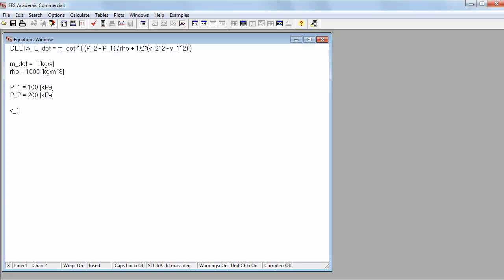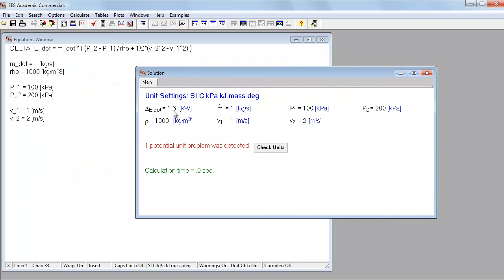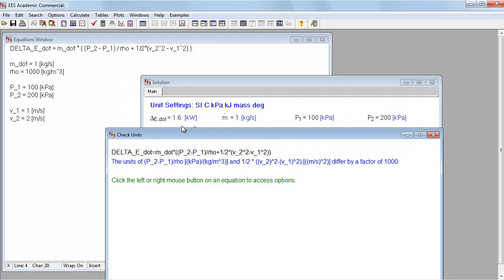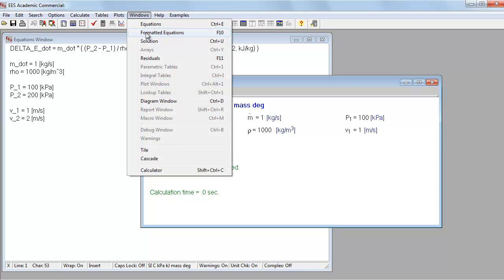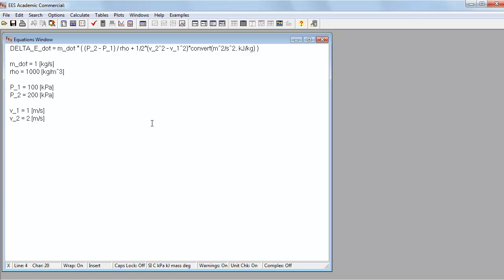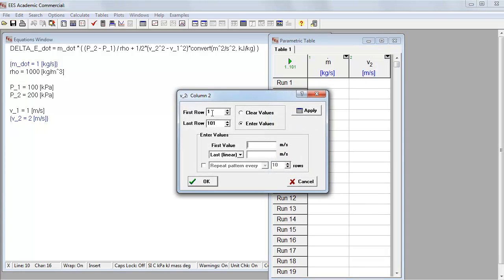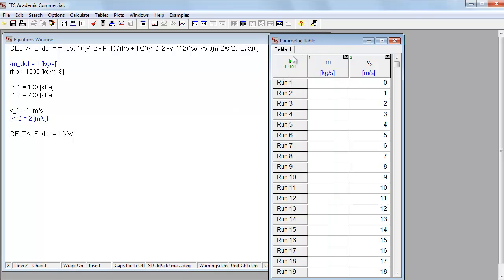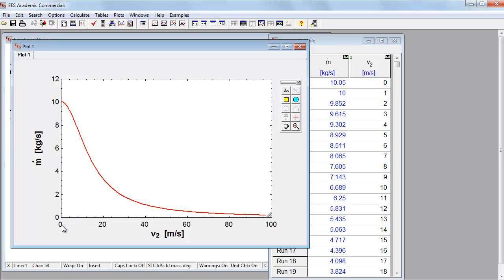EES02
How to solve more complicated equations with EES and make parametric tables and graphs.